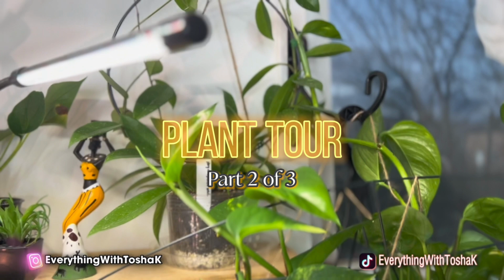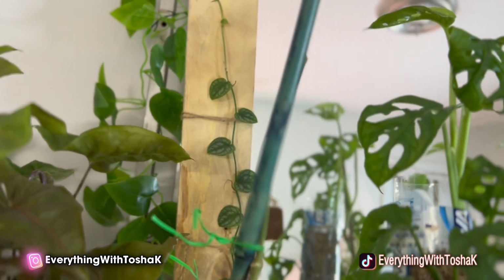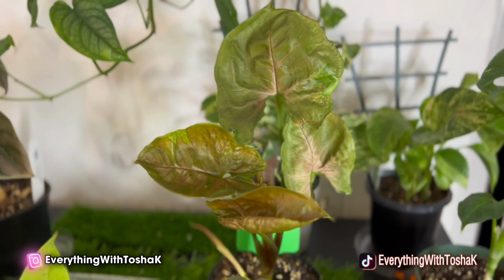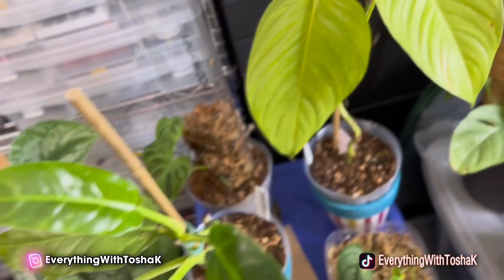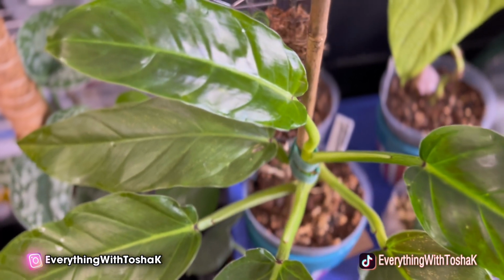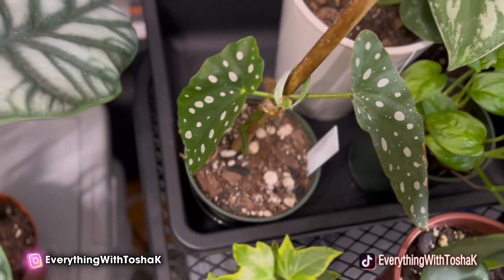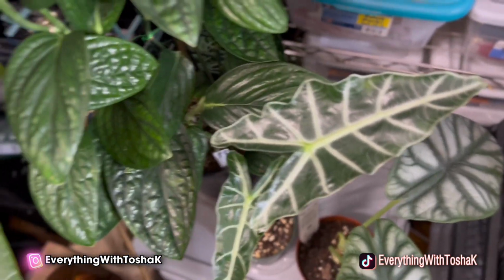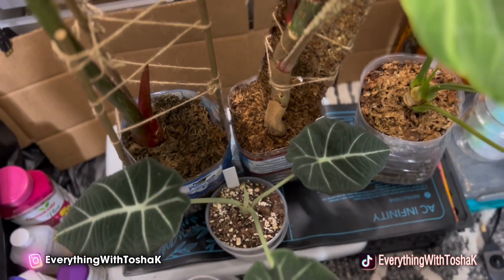Plant 🪴 Tour (PT 2 Of 4) 🤩 Worst Plant Name Pronunciation Ever! 😭 | EverythingWithToshaK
Hey y’all, HeYyYyy! I hope everyone had a great Christmas and that you got everything you wished for! Of course my planty friends wished for plants right? I know I did!😊🪴But guess what y’all?…..I’m finally done with part 2 of my 4 part Plant Tour Vlog and just like in part 1, I had thee worst time pronouncing all the plant names! 🤦🏽‍♀️LOL Yeah, I know….I worry about me and the 2 brain cells I have left too sometimes! Hahaa So look, I hope this one is enjoyed by you! Yeah you 🫵🏽 and I thank you again for supporting and checking out my channel, even if you don’t like it I still appreciate you for trying to get through the first 8 seconds of the video!😁💕😂……Buuutttt…..if you do enjoy my content then why not leave your good sis a Like annddd a Comment and make sure your subscribed and hit the notification bell to keep up with my slow self! LoL  Thanks again and again and again and HAPPY NEW YEAR!! 🥳

👉🏽Send me something:
Latosha Kennedy
Newark, N.J 07103